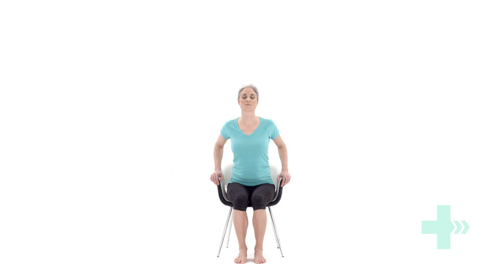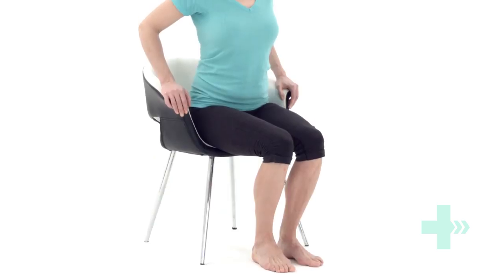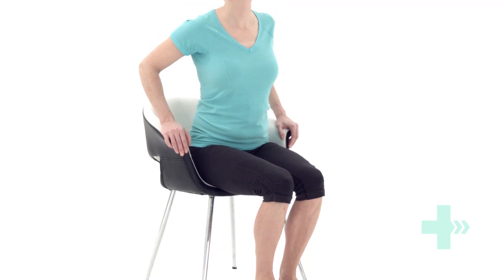Advice standing up from a sitting position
1.Sit on a chair with your hands on your knees.

2.Shift forward and place your sitting bones to the edge of the chair, keeping your back straight all the way through.

3.Keep your gaze horizontal and look straight ahead.

4.Do not flex your spine.

5.Place your lower legs such that your feet are positioned just underneath your legs.

6.Place both hands on the top of your thighs to move slightly and then push up through the legs keeping your gaze straight ahead at the horizontal.